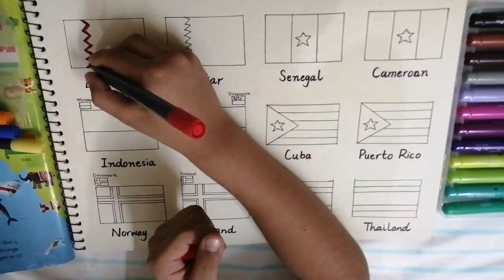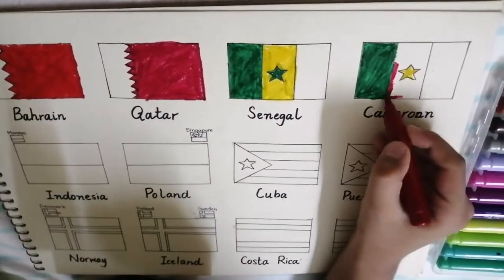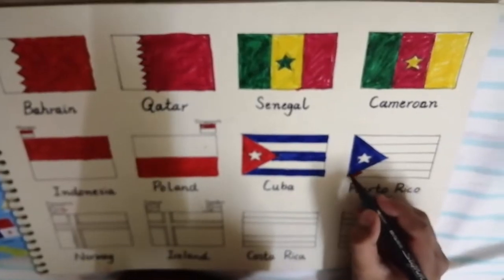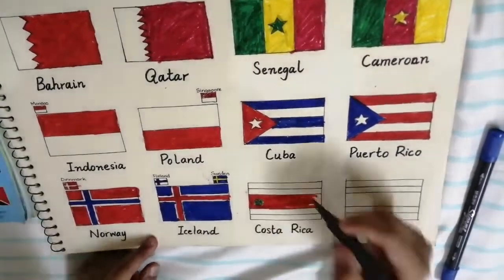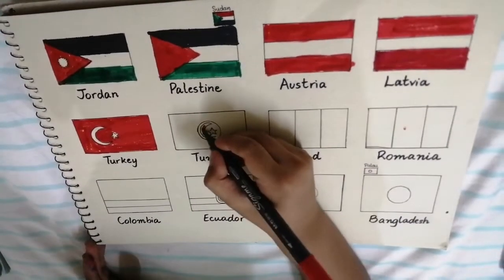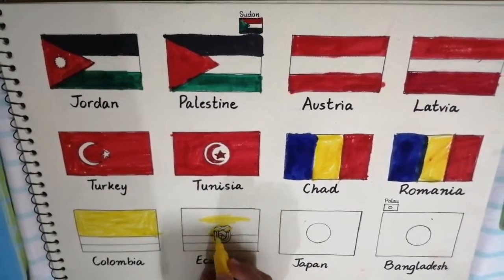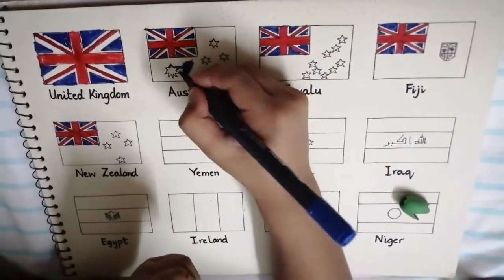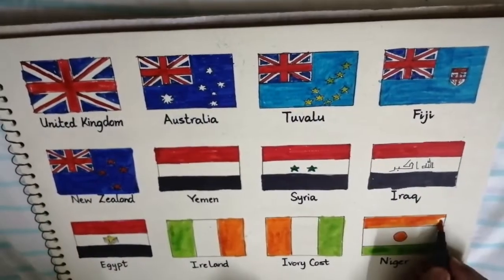Country Flags Almost Identical | Top 48 Most Similar Looking Flags with Meanings | Coloring Flags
This video will tell you How to draw and color a flag. What are Similar Looking Flags? Why are they Identical? What are the meaning of the Flags ? or What Flags symbolizes? Also check it out my Flag (Sticker) Book Review Video

If you want to introduce your children to some basic chemistry principles, and have fun at the same time, why not try these great experiments while staying at home.

Islamic Video
1. (Muslim Call to Prayer - Azaan)